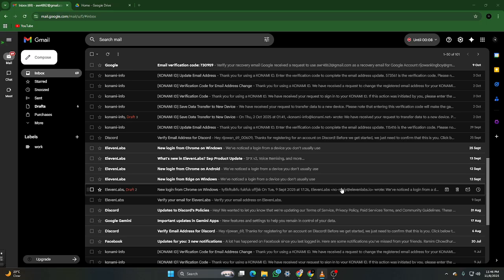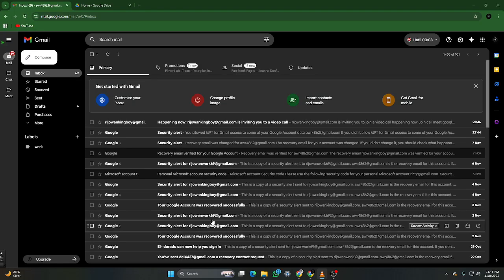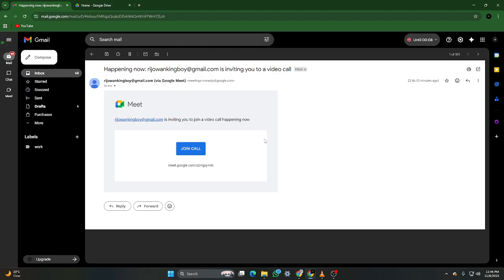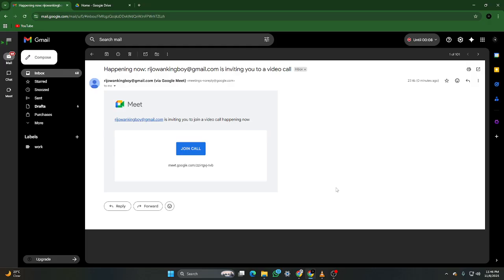How to Accept a Meeting Request From Gmail Inbox Full 2025 Guide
In this video, you’ll learn how to accept a meeting request from Gmail inbox step by step with a full 2026 guide. You’ll also see how to respond to calendar invites, manage Google Calendar events, and keep your schedule organized directly from your Gmail account. This tutorial is perfect for anyone who wants to handle meeting requests efficiently and stay on top of their appointments.